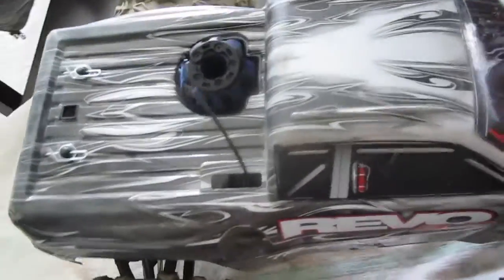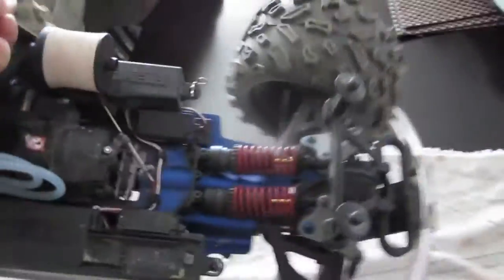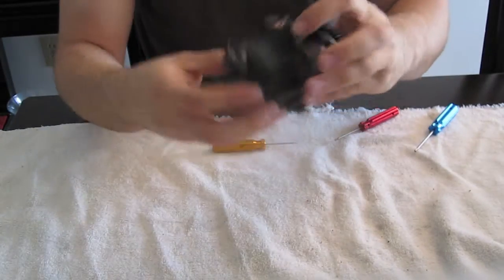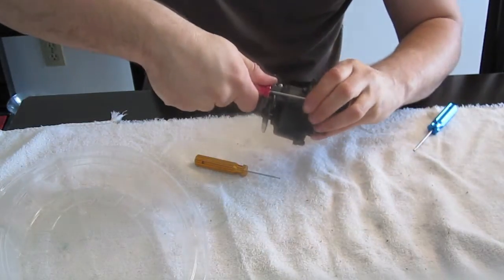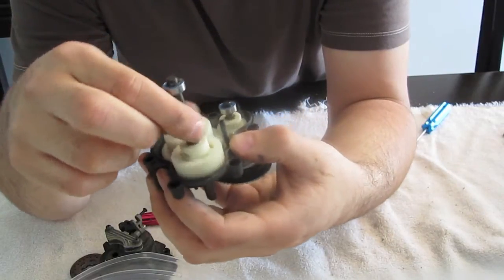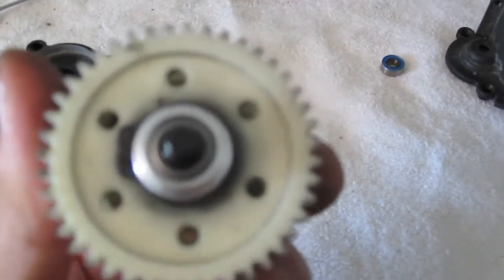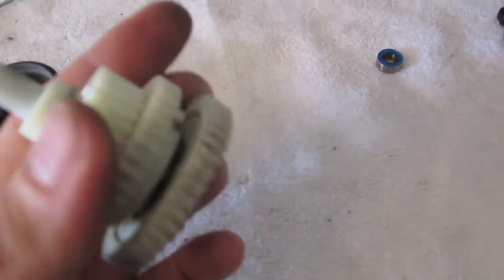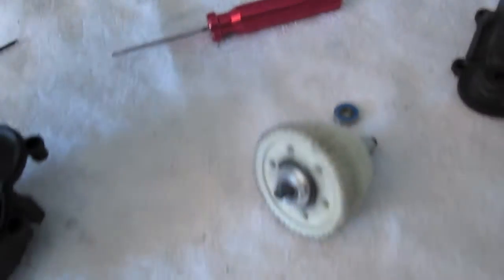Revo Transmission Teardown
Figured out it was a F**king rock stuck in the clutch bell!!! all that work for nothing!!! o well.